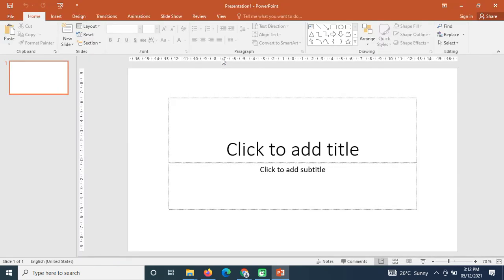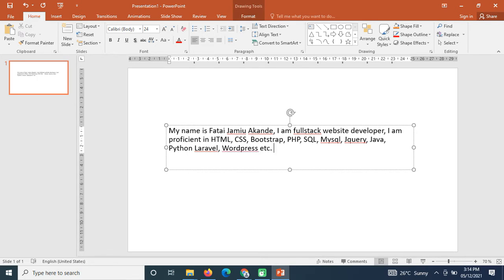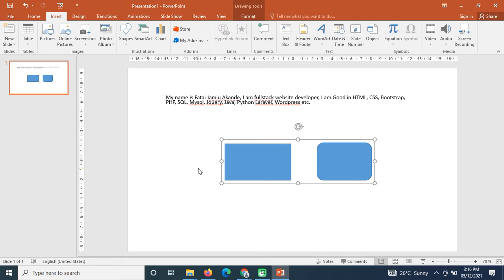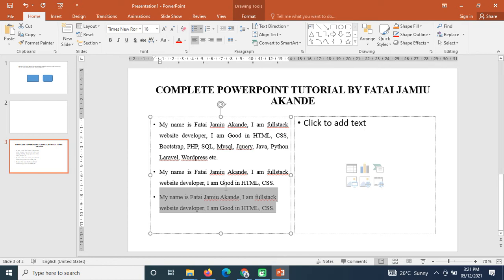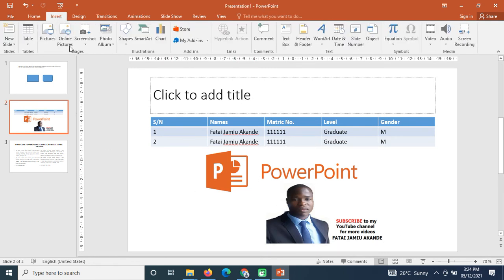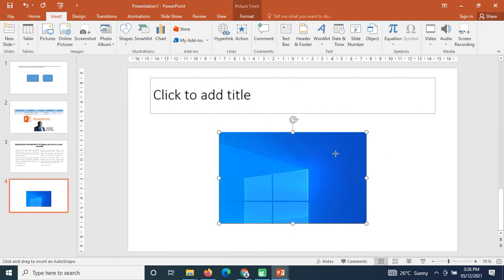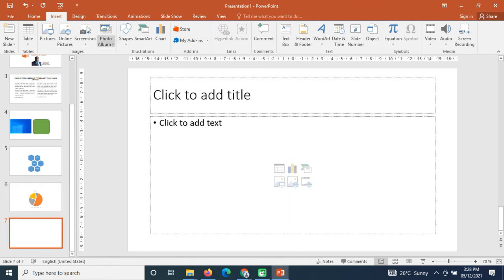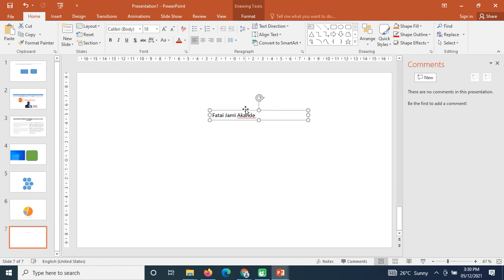Complete Microsoft PowerPoint Tutorials vol 2 Fatai Jamiu Akande